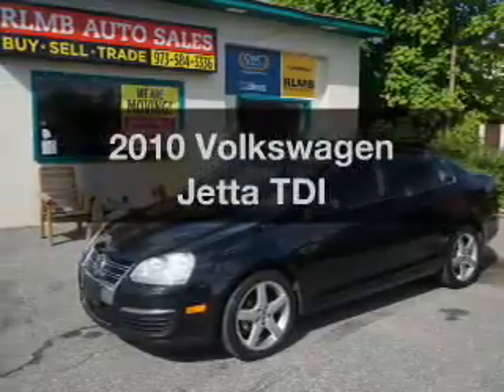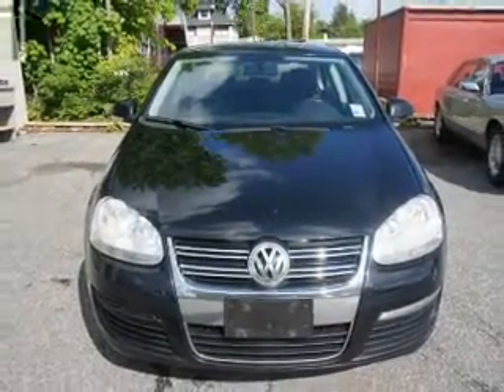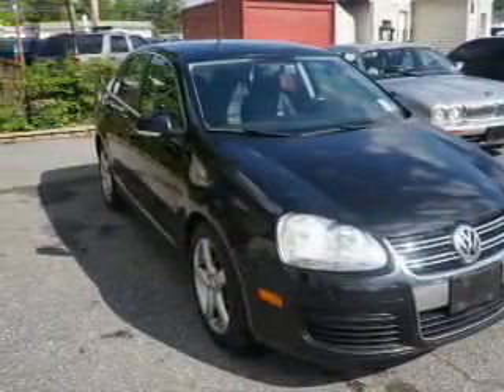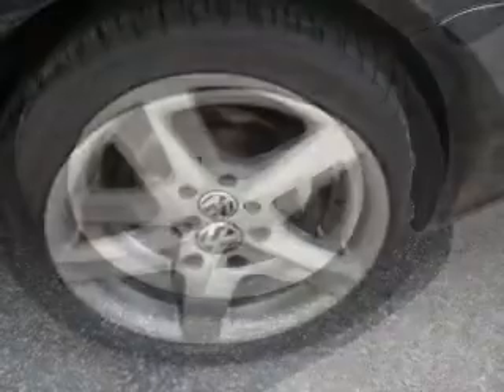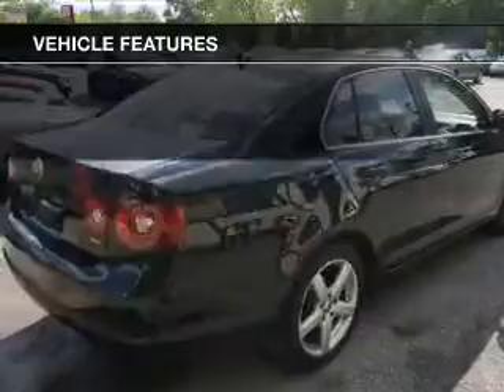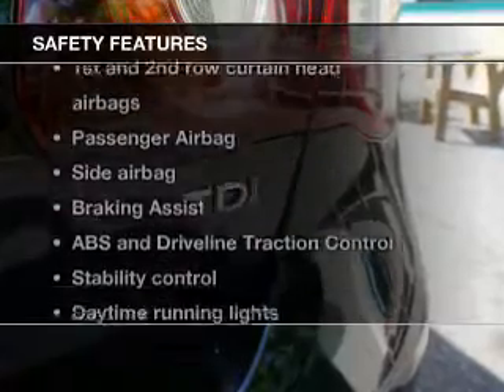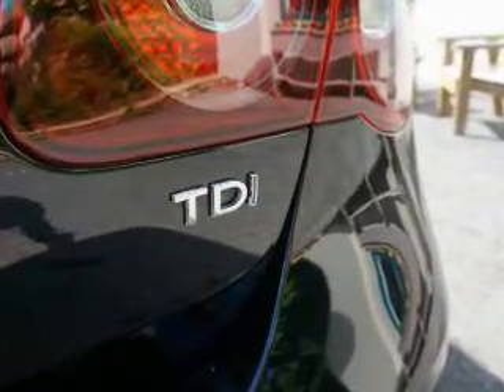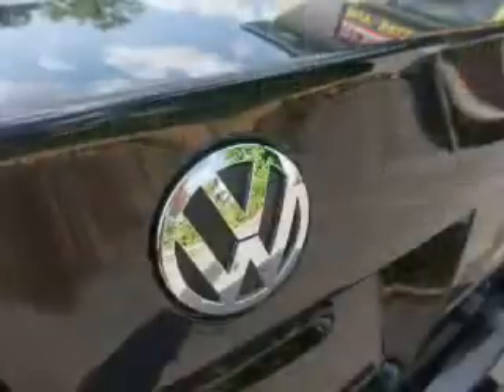2010 Volkswagen Jetta - Kenvil NJ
Year: 2010
Make: Volkswagen
Model: Jetta
Trim: TDI
Engine: 2.0 liter inline 4 cylinder 16 valve
Transmission: 6-Speed Automatic with Auto-Shift
Color: Black
Mileage: 108117
Address:
531 Route 46 West